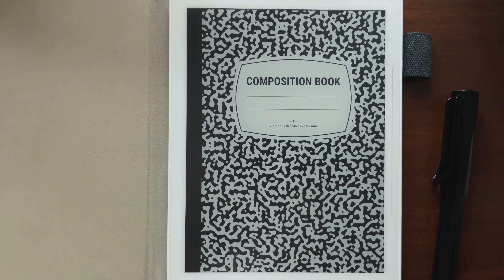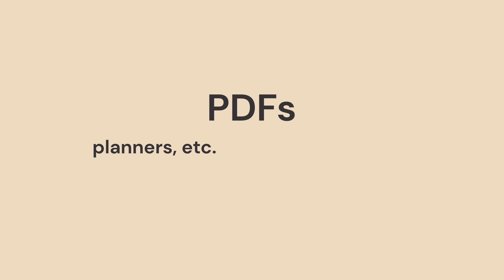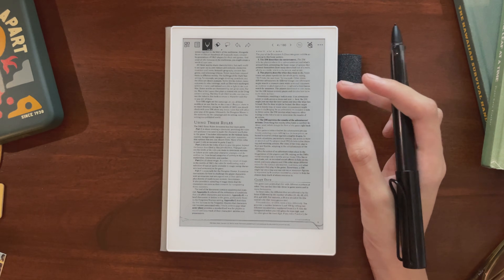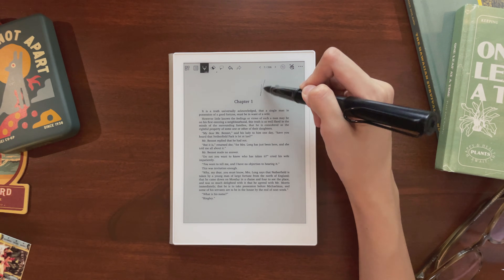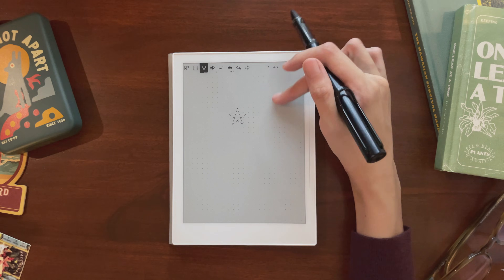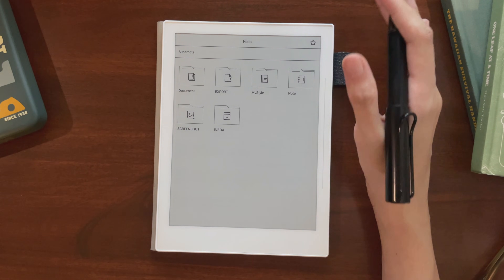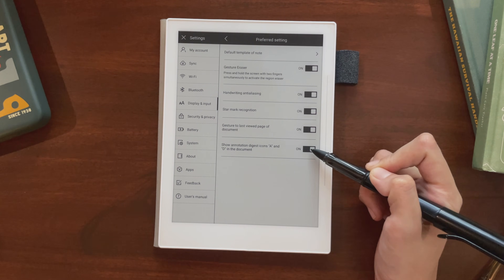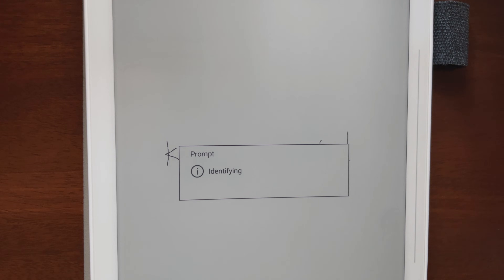Supernote features beginner guide (2022) | basic tutorial on keywords, Kindle & more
In the year I've had my Supernote, I still haven't found one video that condenses ALL of this information into short, quickstart tutorial-type format... so I decided to make one. I hope this guide helps you figure out your personal workflow for your Supernote A5X or A6X.

🌱 Sign up for the Leaflet for newsletter-exclusive content and hand-picked tips, delivered right to your inbox

If you’re looking for tech specs and the list of  Supernote features most current to when you're reading this, please refer to the listings on Supernote.com.

00:00 intro - hello!
00:12 3 main file types
00:26 other file formats the Supernote can open
00:36 notes (and templates and titles)
02:05 linked PDFs
02:22 how about using PDF planners etc. for other devices?
03:18 regular PDFs - reading experience
04:29 what the Kindle can (and can't) do on the Supernote
05:03 Supernote reader (for epubs etc.)
05:36 let's get to the good stuff!
05:52 quick access to specific pages
06:18 stars, two ways
07:24 keyword basics (and an analogy)
08:35 keyword advanced (?) use
09:39 compiling quotes and notes with the digest
10:39 viewing your digest off your Supernote
11:05 of course: but what about handwriting to text?
11:27 Word/proofreading
11:58 shoutout in the comments if you understood this :)

This video was shot in January 2022, and the Supernote A6X in it was on the latest firmware for it at the time (Chauvet 2.1.6).

► Link to the planner in the video, FREE on github
(the exact one in the video is sn_a5x.breadcrumb.dotted.default.ampm.dailycal.2022)

CUSTOMIZABLE E-INK DOWNLOADS
Fully customizable linked PDF notebooks and editable templates for Supernote, Kindle Scribe, Remarkable and Boox e-ink tablets.

► TRAVEL BLUETOOTH KEYBOARD (ergonomic/split)
Typing on MS Word documents works, in a pinch, for editing documents on the fly.

► PEN: EMR pen (POM nib) + body from ink Lamy pen
The teal/blue pen I use in the video is the EMR half of a regular Lamy EMR pen, with the body of an ink Lamy pen. Perfect fit and there are a bunch of different color options on Amazon!

I checked with Supernote/Ratta last year before getting this charger, to make sure the wattage was optimal! I charge my SN with it exclusively, and credit it with helping me keep my battery in good condition.

► USB FLASH DRIVE
No problems using it with my Supernote and my laptop. Comes with both a USB-C end and a USB-A end.

► CABLES: USB-A to USB-C & USB-C to USB-C
I find braided cables by Anker to be the best and most durable.

▬▬▬ To buy me a ☕... ▬▬▬

In the video, I refer to the Supernote subreddit, which is here (and a great community)

There's also a similarly friendly Facebook group, if Reddit isn't your thing (it's where I got my screensaver!)

♪ Cheese (Prod. by Lukrembo)